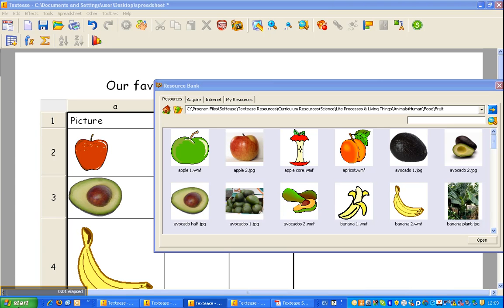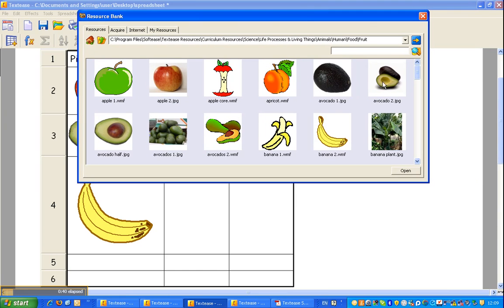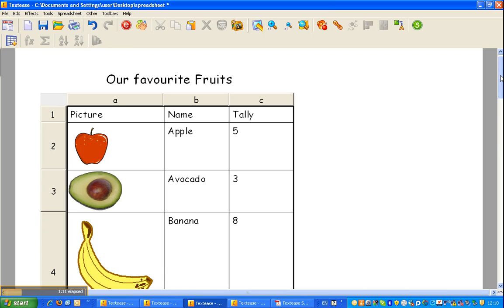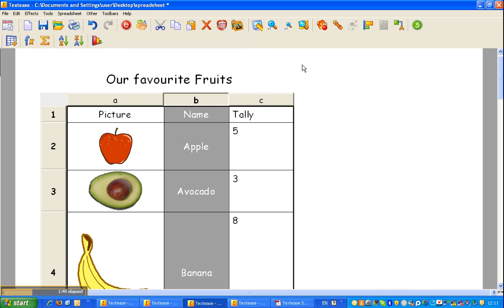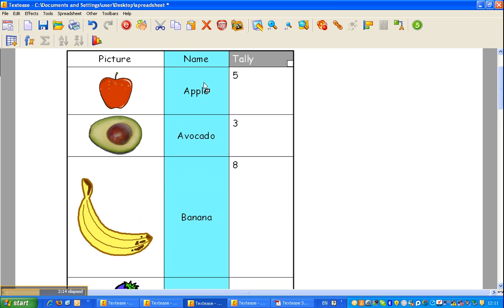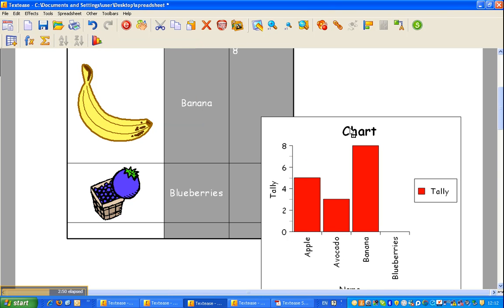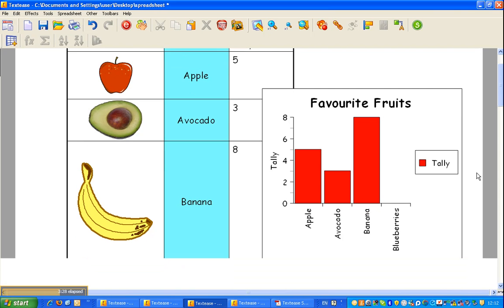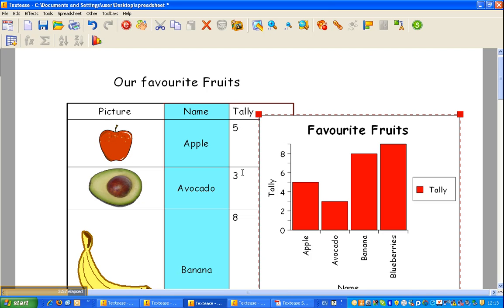Spreadsheets in Textease. How to make Charts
This example shows you how to create simple Bar Charts from a tally of childrens' favourite fruits